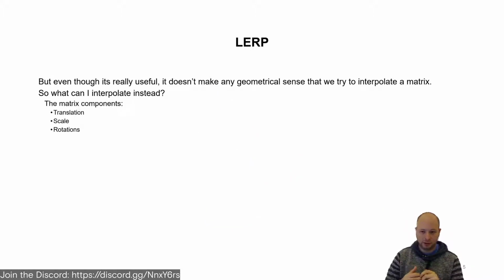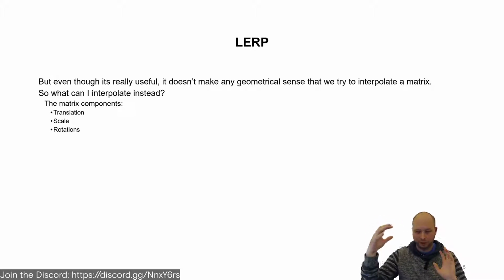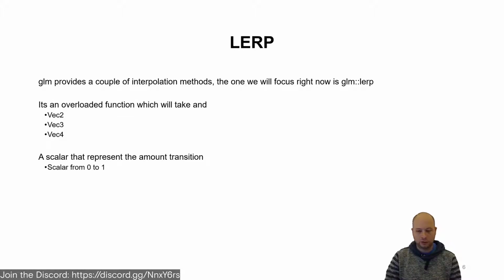IGM309 W5 LERP